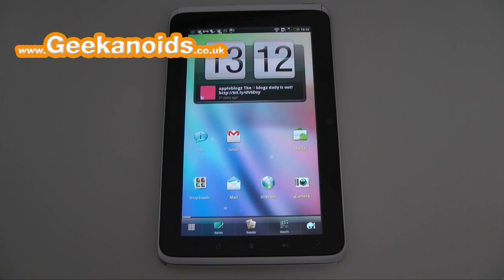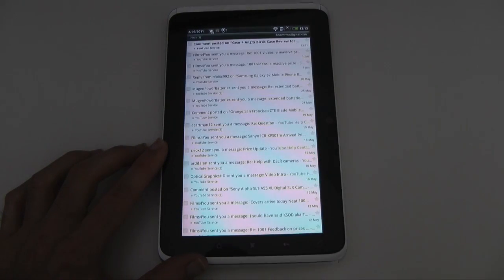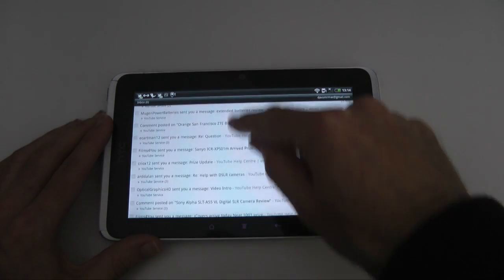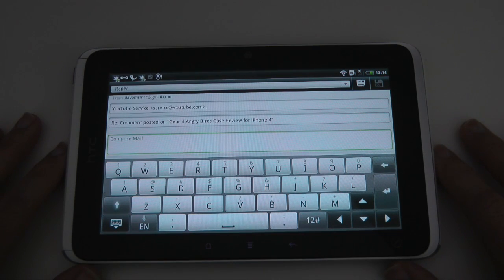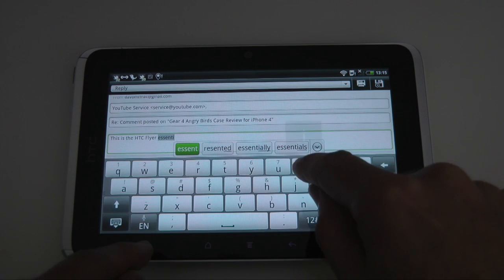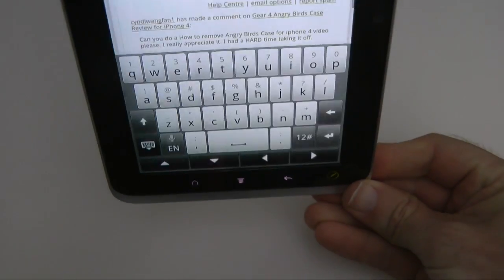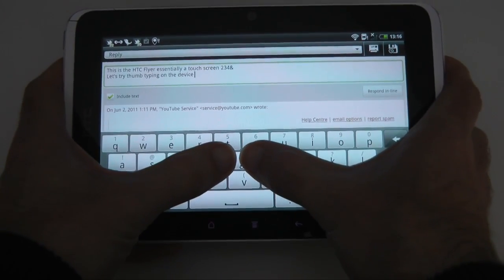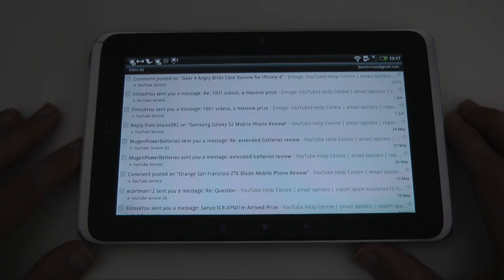HTC Flyer - Email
HTC Flyer - Email - a look at GMail on this new 7-inch touch screen device.